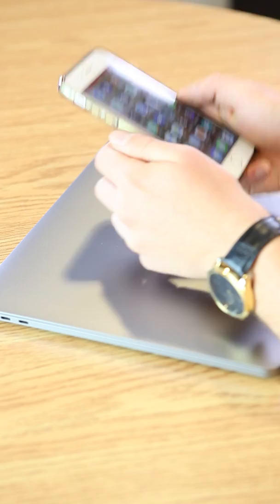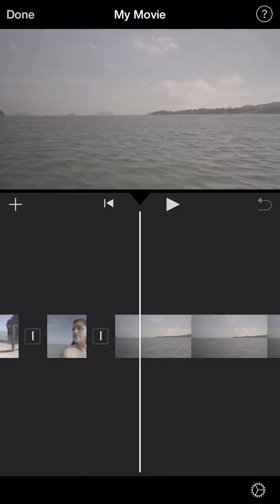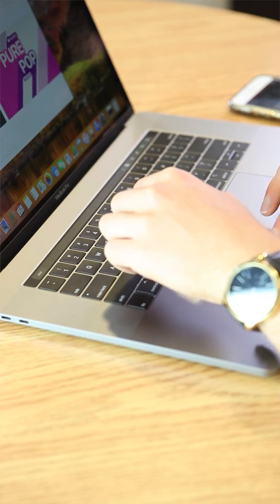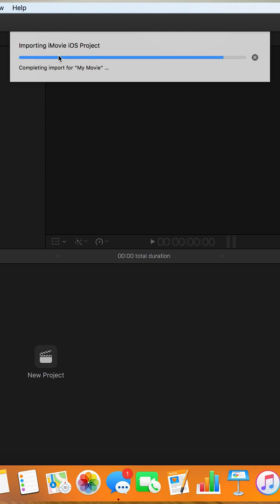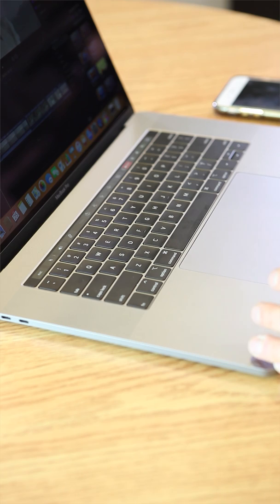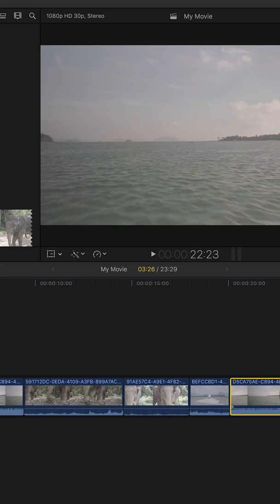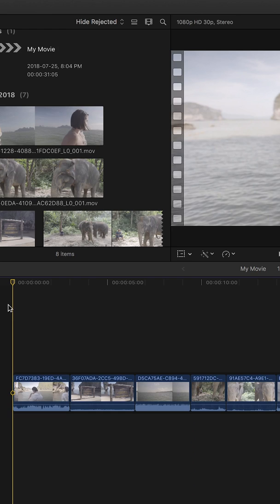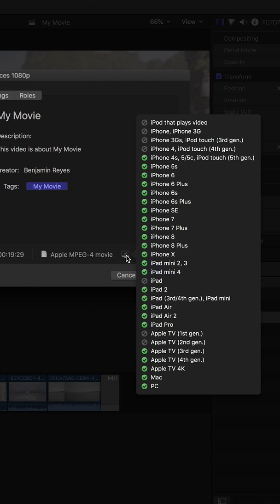How To Edit Video Using an iPhone, a MacBook Pro, and Final Cut X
Today we're showing you how you can take iMovie projects you've shot on your phone and continue the edit on your computer using Final Cut X.